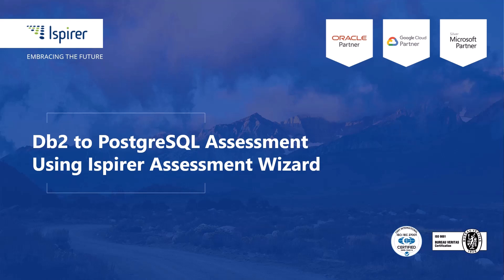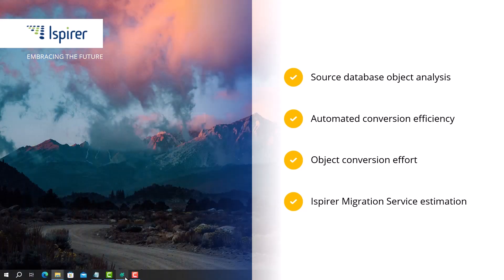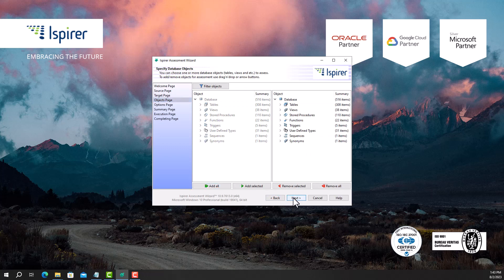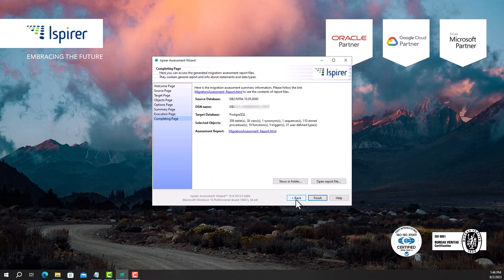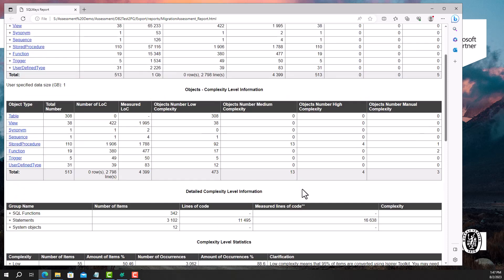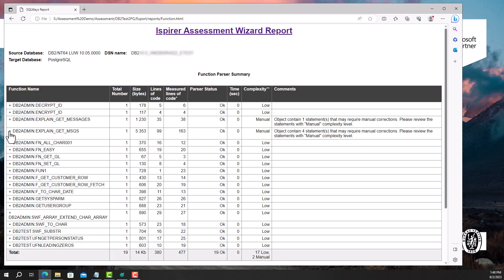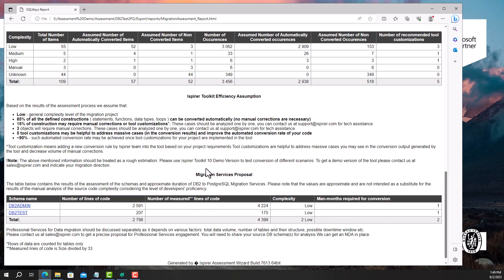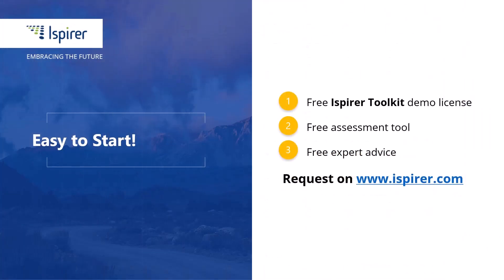Get a Quick Estimate of Your Db2 to PostgreSQL Migration with Ispirer Assessment Wizard!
Get started a pre-migration assessment of Db2 to PostgreSQL direction with Ispirer Assessment Wizard! No registration required! Download Assessment Wizard from the link below and explore your Db2 database!

If you would like a free demo license for Ispirer Toolkit, you can request it on our